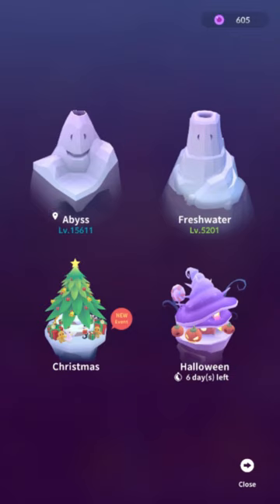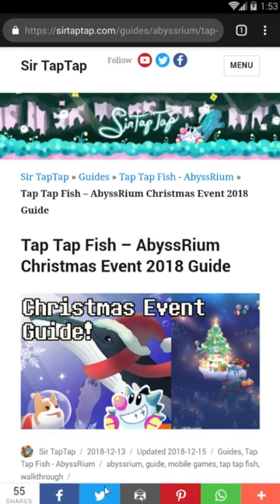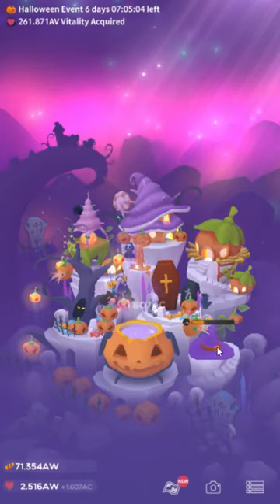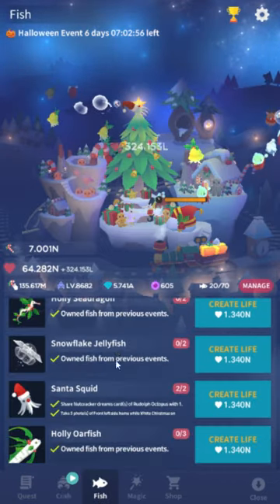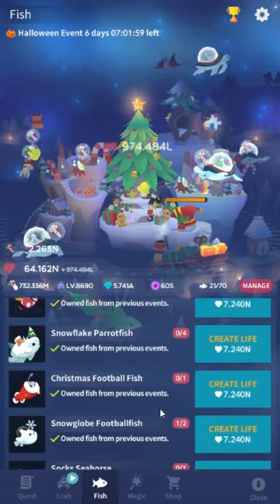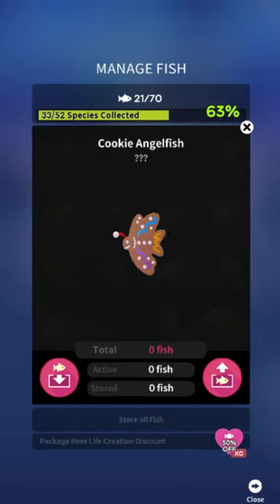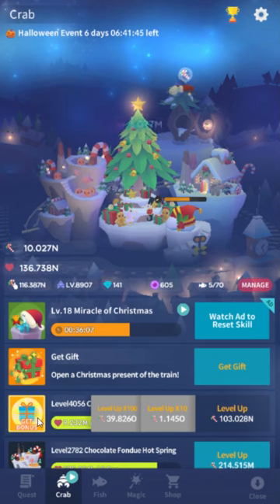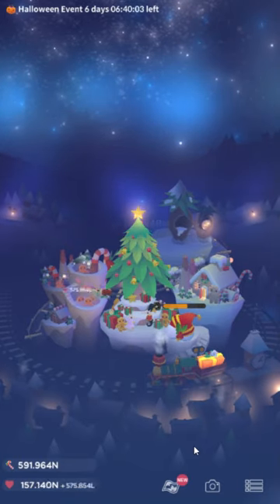Tap Tap Fish - AbyssRium Christmas Tank Event 2018: All Hidden Fish Guide